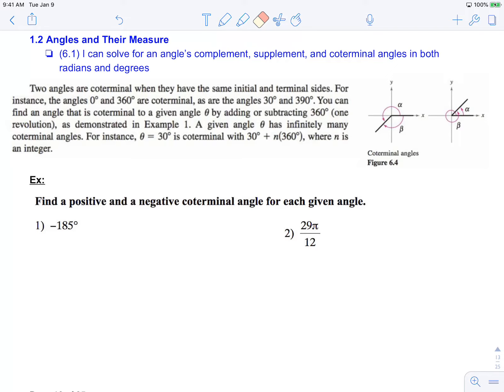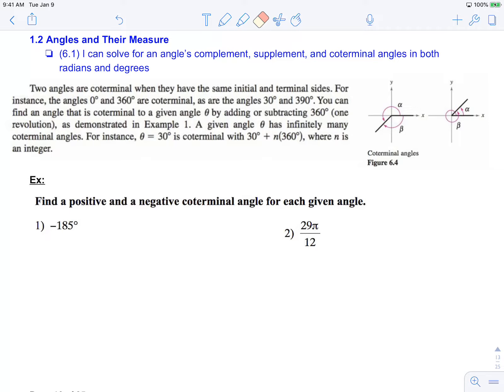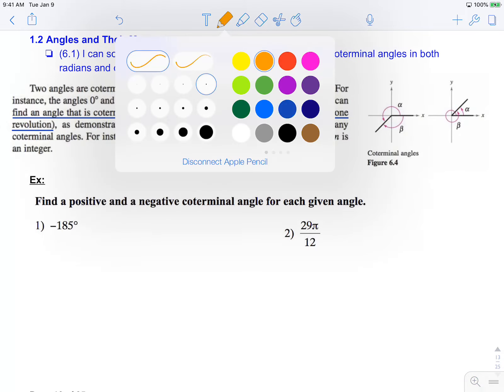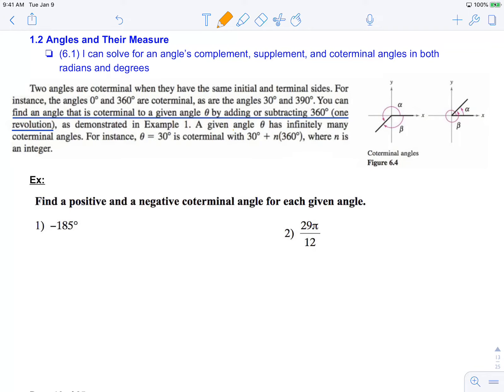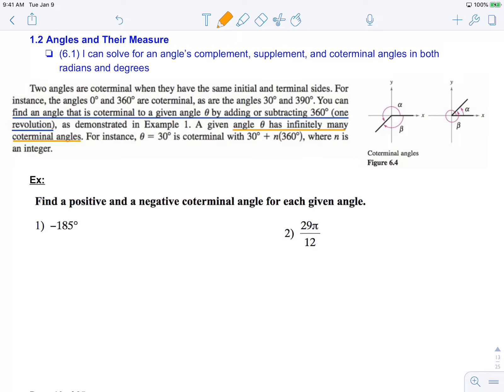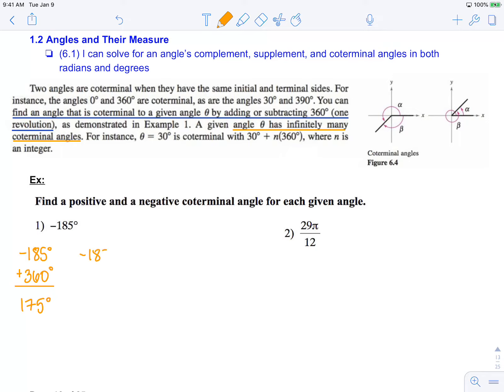A2T 1 6 4